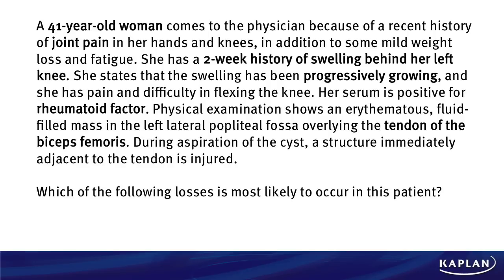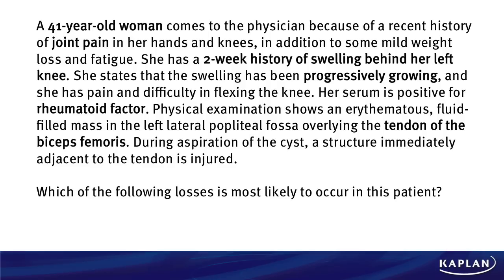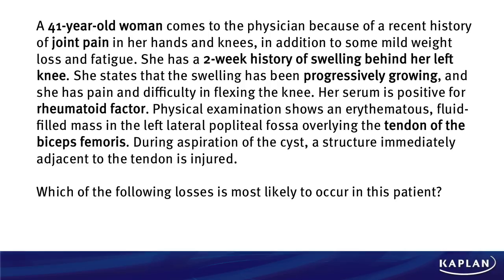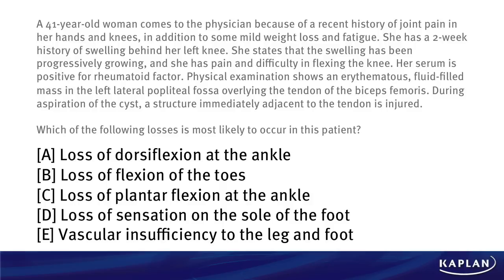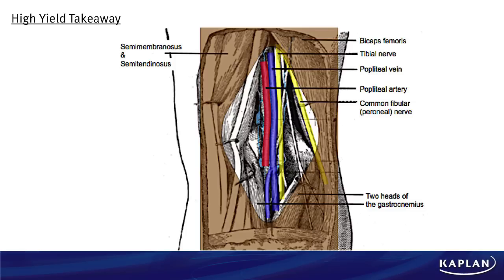Qblast Episode 21: USMLE® Question Review